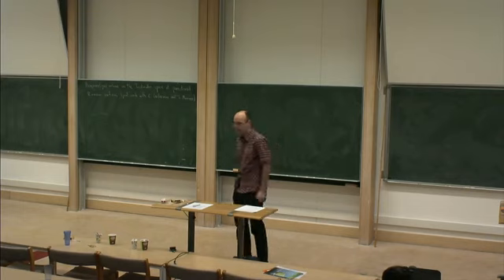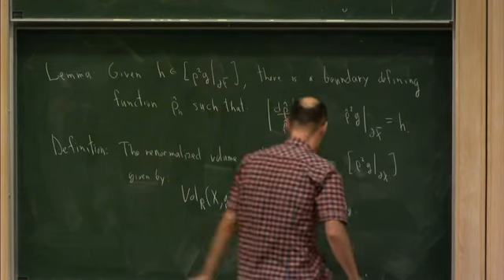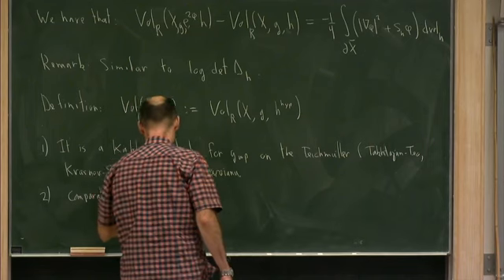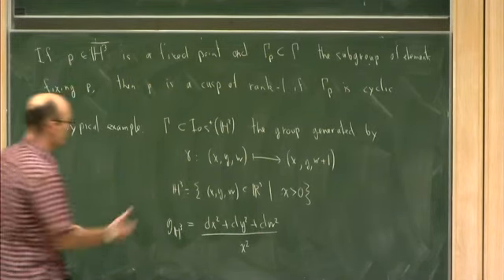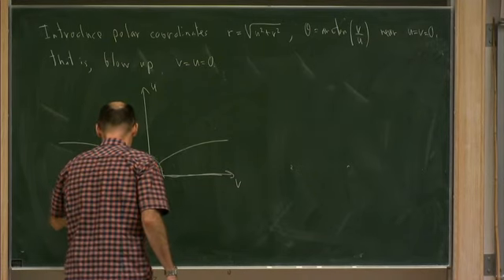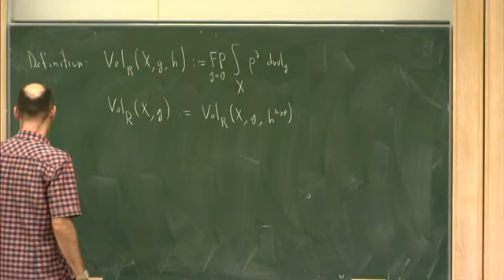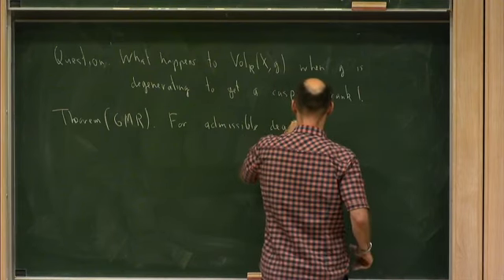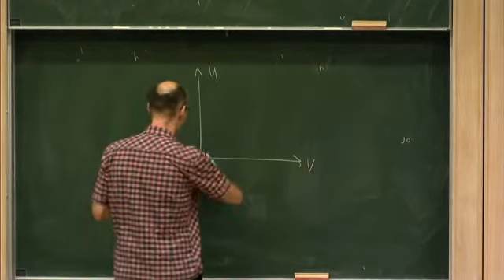Frédéric Rochon | Renormalized volume on the Teichmuller space of punctured Riemann surfaces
Title: Renormalized volume on the Teichmuller space of punctured Riemann surfaces
Speaker: Frédéric Rochon (Université du Québec à Montréal)
Date: 28th Jul 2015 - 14:30 to 15:30